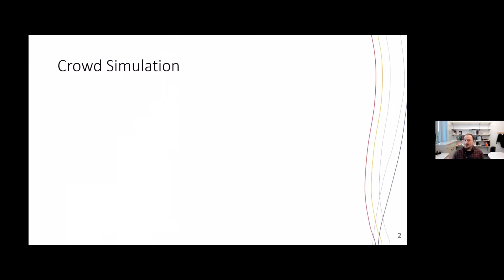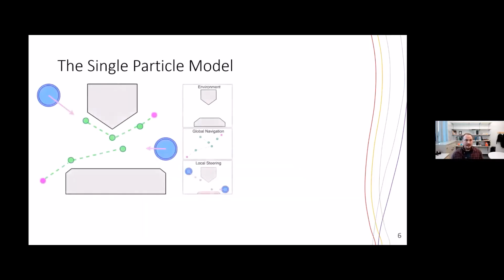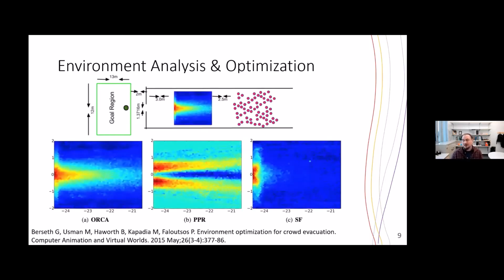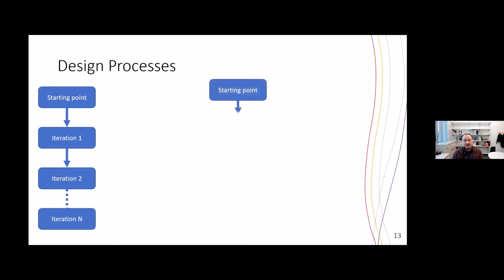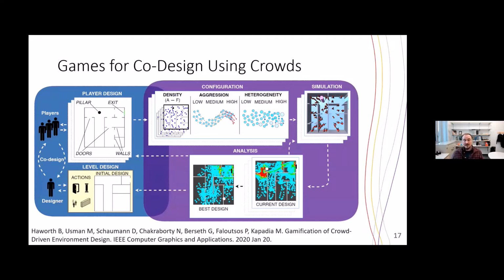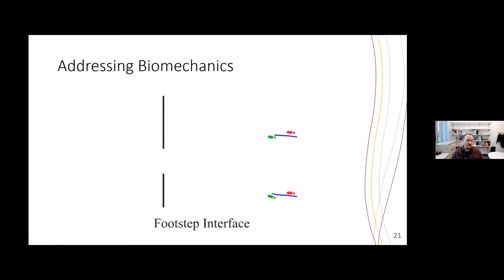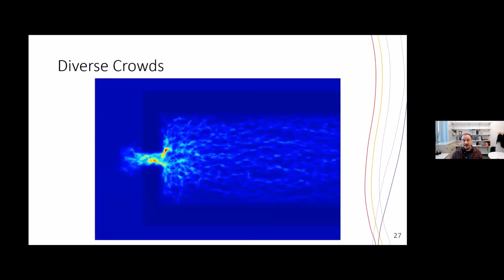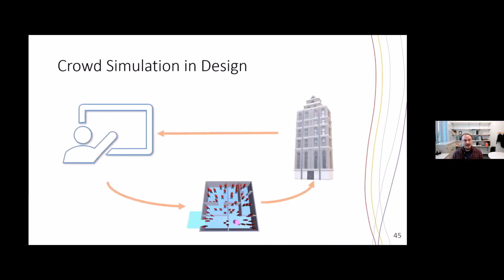Pathways to Lifelong Health | Representative Digital Humans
Representative Digital Humans: The Simulation of People and Crowds for Better Environments

Brandon Haworth, PhD, is an Assistant Professor in the Department of Computer Science. His research focuses on diversity in crowd simulations, locomotion and biomechanical modelling in human steering, and human-centric artificial intelligence in simulation and design.